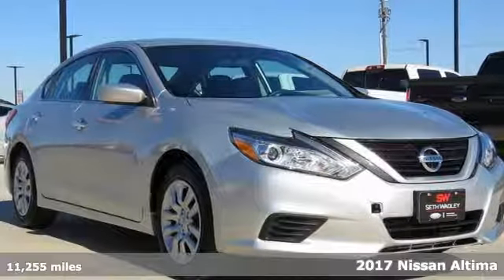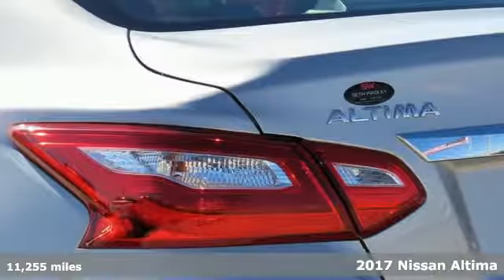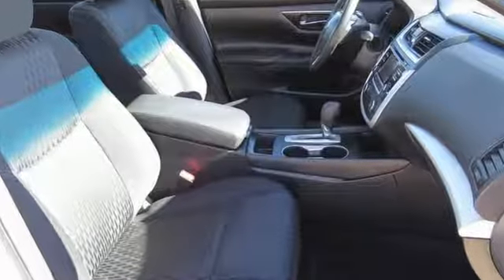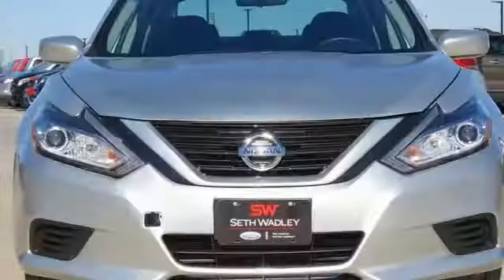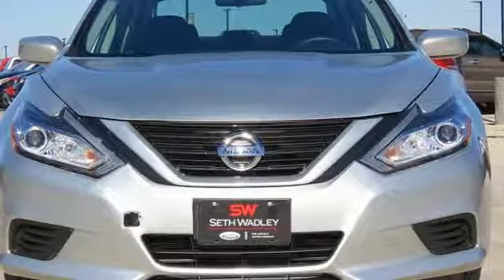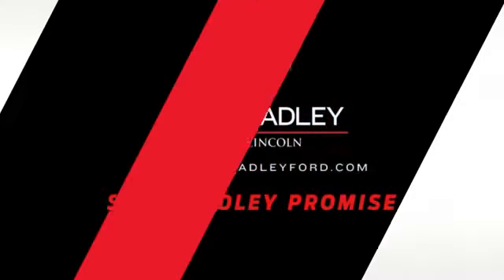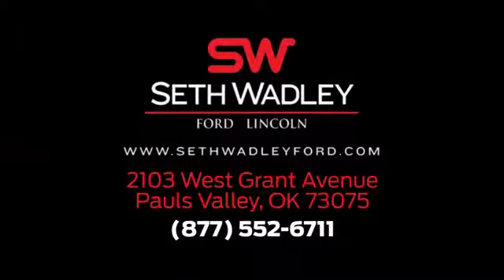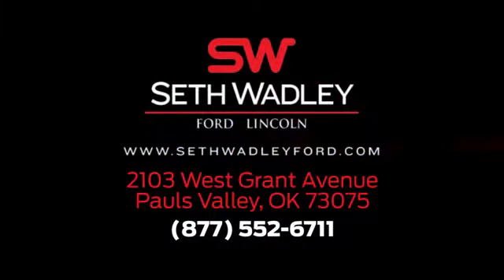2017 Nissan Altima Oklahoma City OK Norman, OK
Year: 2017
Make: Nissan
Model: Altima
Trim: 2.5
Engine: 2.5L I4
Transmission: CVT
Color: Silver
Interior: Charcoal
Mileage: 11255
Stock #: T4171
VIN: 1N4AL3AP1HN352906
New Price!brbr2017 Nissan Altima 2.5 **One Owner**, **Free Oil Changes**, **CLEAN CARFAX**, **NON-SMOKER**, **SIRIUS/XM SATELLITE RADIO**, **USB**, **BUCKET SEATS**, CVT, Air Conditioning, Power steering, Power windows, Remote keyless entry, Steering wheel mounted audio controls.brbrCARFAX One-Owner. Clean CARFAX.brOil Changes for Life at no cost to you!brOKLAHOMA"S #1 SELLING F-SERIES DEALER FOR 8 YRS RUNNING, COME EXPERIENCE THE DIFFERENCE.

Welcome to Seth Wadley Ford in Pauls Valley, OK just a short drive south of OKC & Norman, OK. We are proud to be one of the premier Ford dealers in the OKC area, where our entire team puts your needs first and will do whatever we can to give you the best price around. At Seth Wadley Ford, customer service is our main focus.
Address:
2103 West Grant Ave